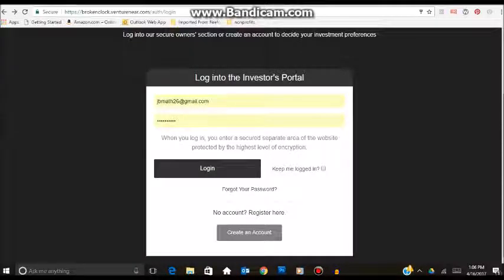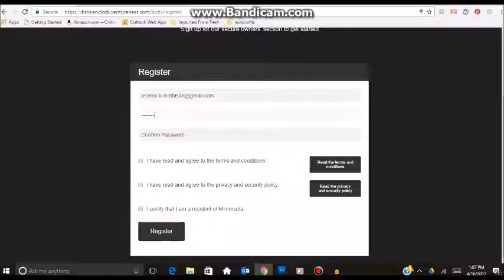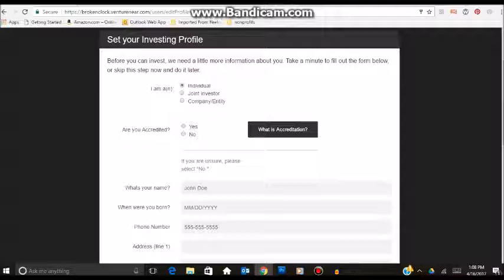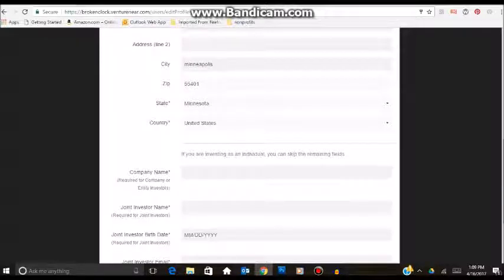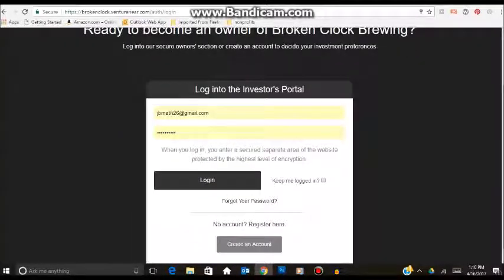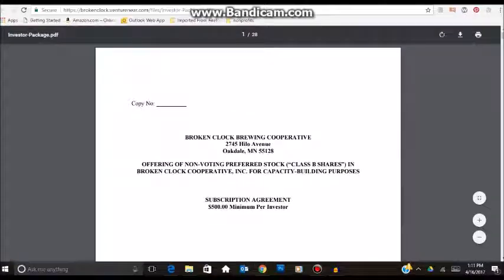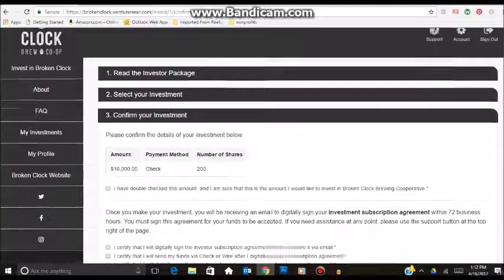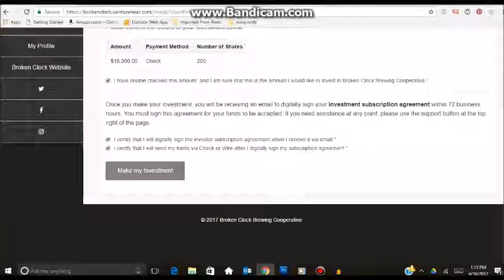How to invest in Broken Clock Brewing Cooperative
This video will show you how to invest in Broken Clock's Stock offering.